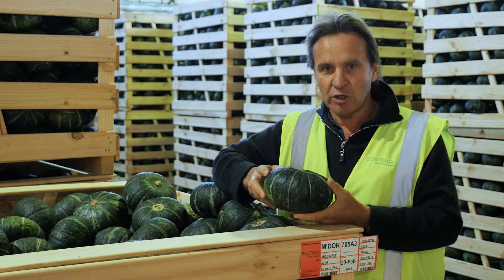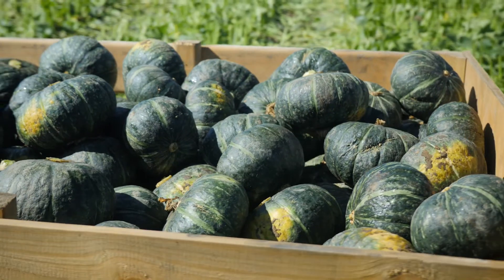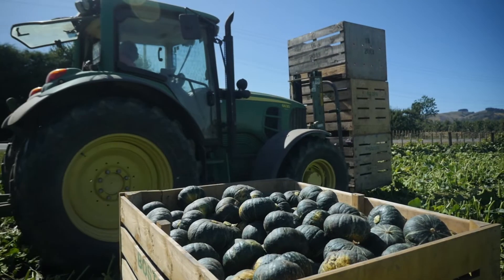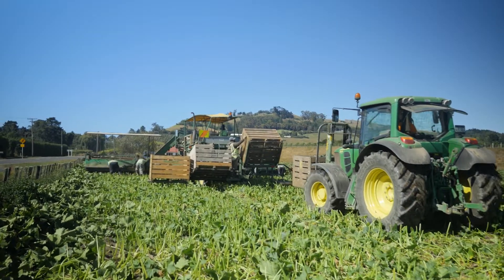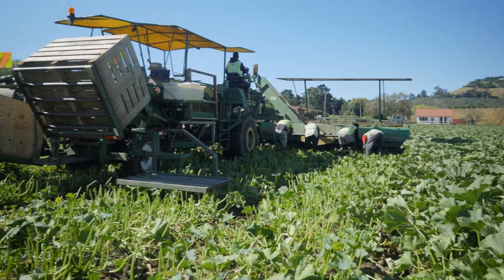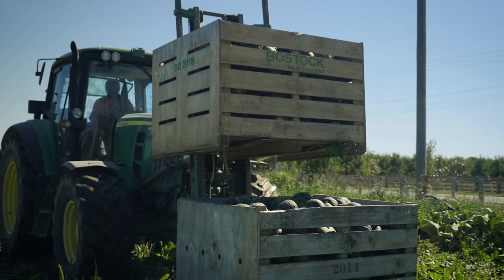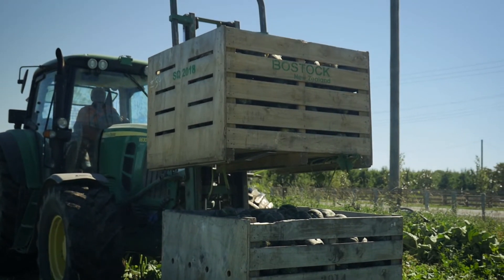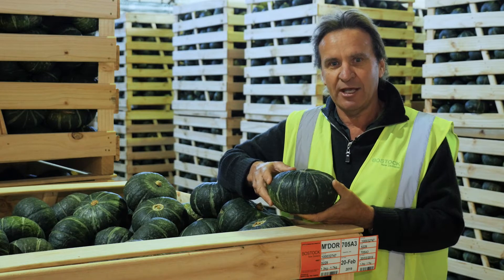Marron d'Or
Marron d’Or is the most premium variety grown in New Zealand and one that BOSTOCK New Zealand has handpicked to deliver the best quality for consumers.

Marron d’Or is a dry type of squash, nutty and sweet in flavour with the perfect blend of dryness and sweetness. It has a consistent dark green colour that is not prone to fading.